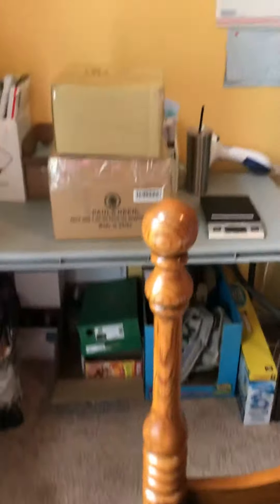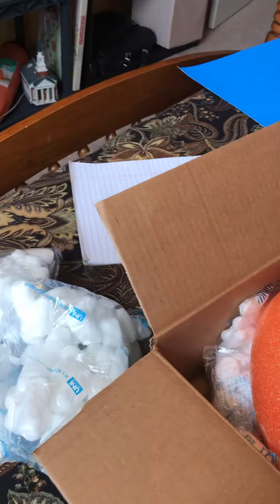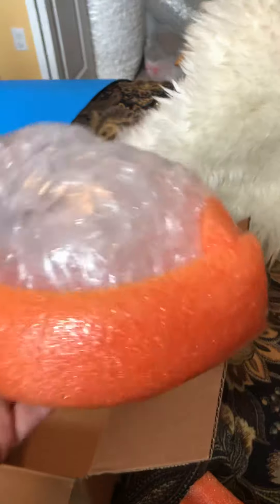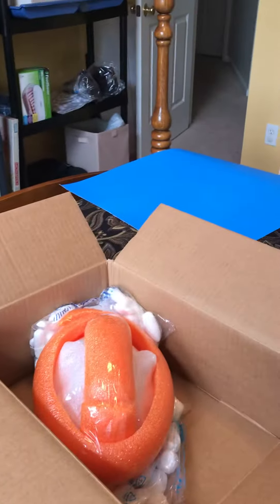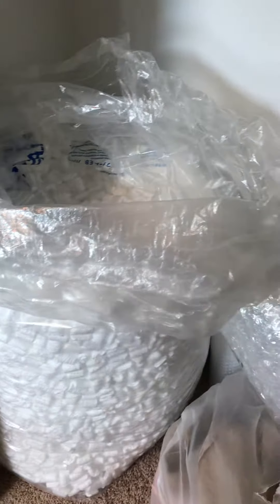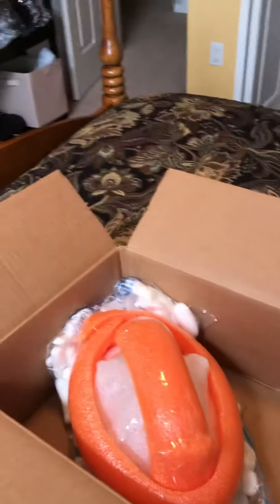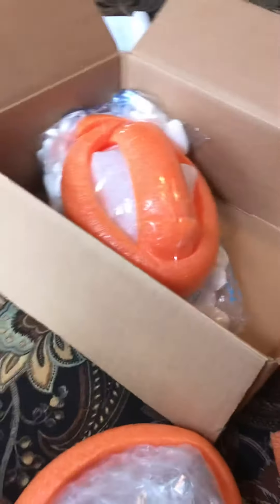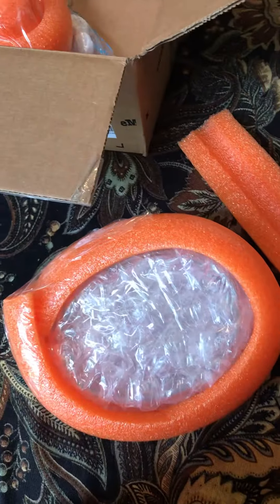Packing a glass candy dish sold on ebay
Tip on packing for eBay